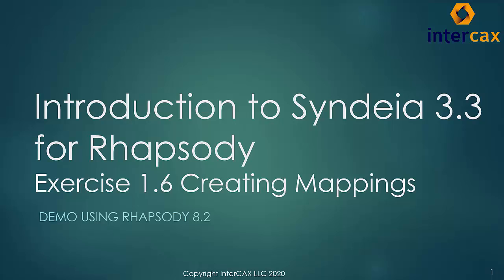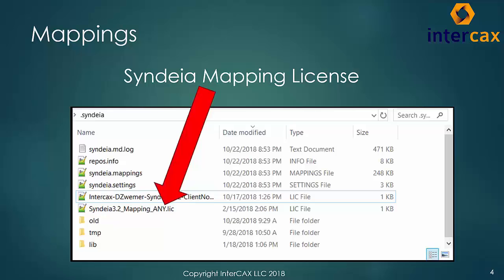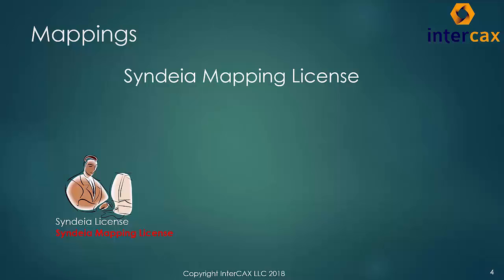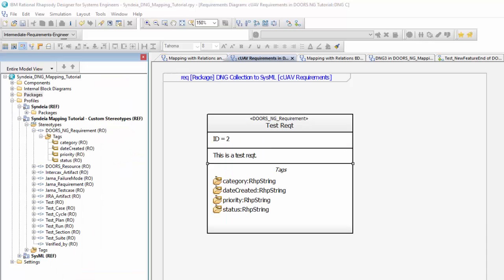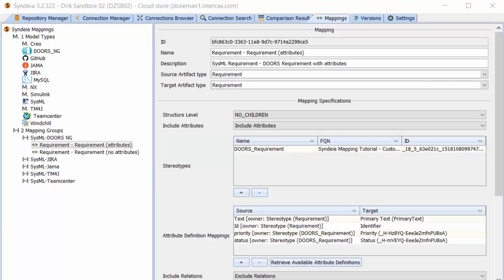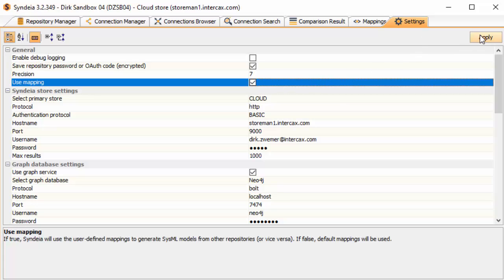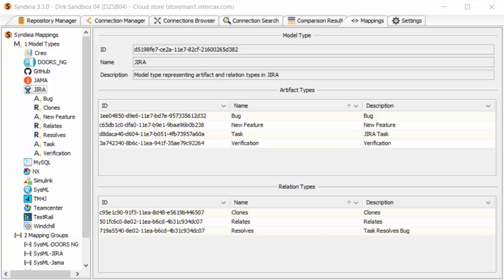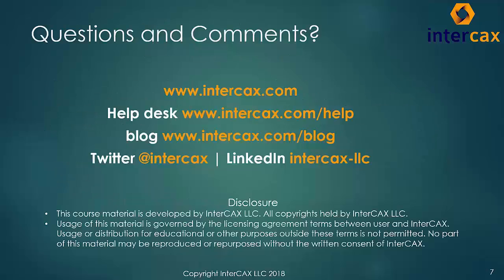Video 1.6R Creating Custom Mappings